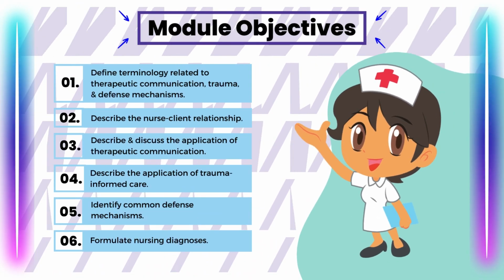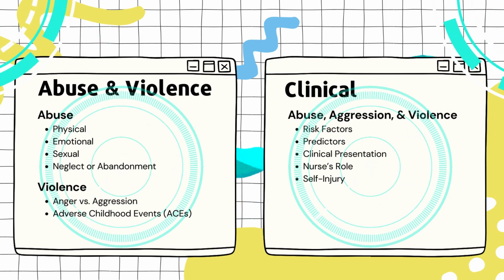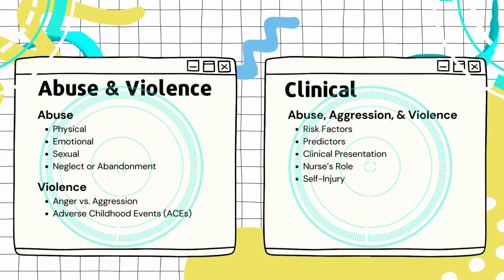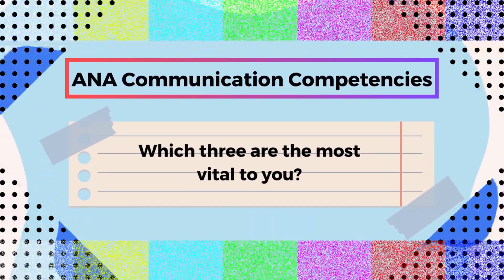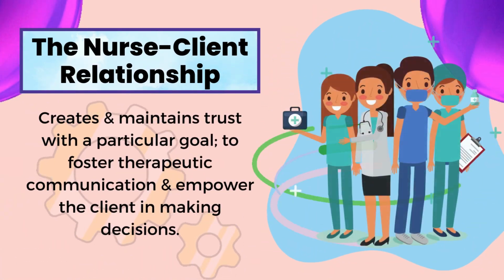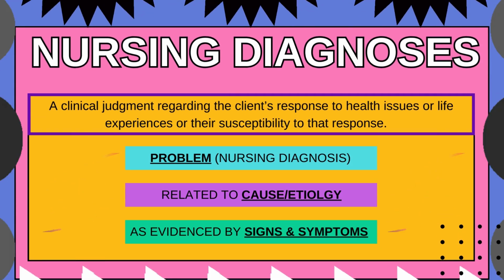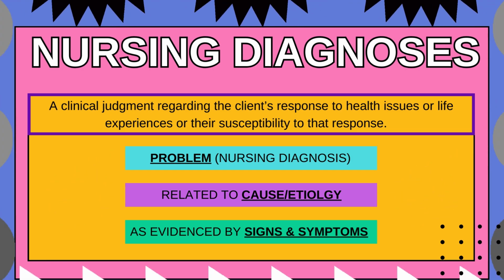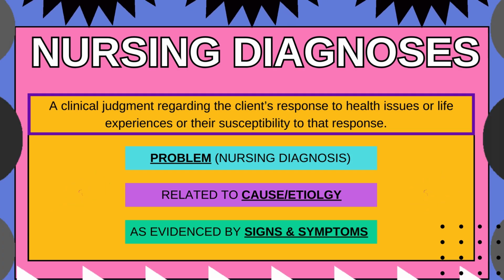Holistic, Patient Centered Care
Holistic, Patient-Centered Care Synopsis Module 3